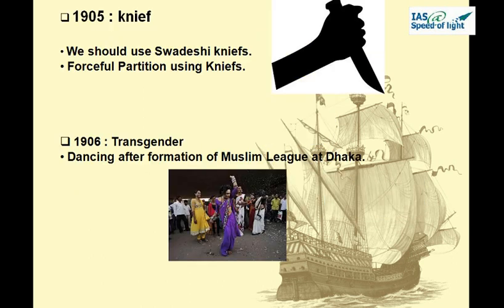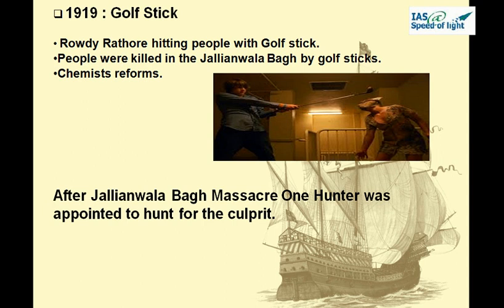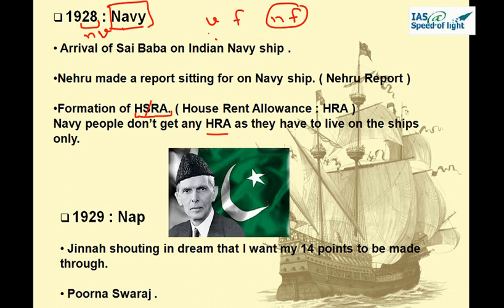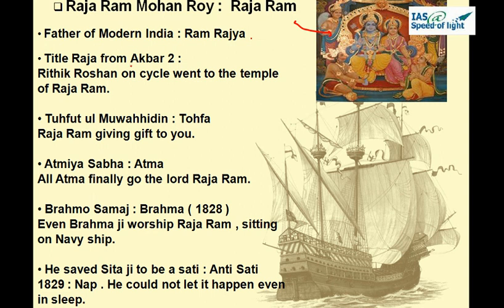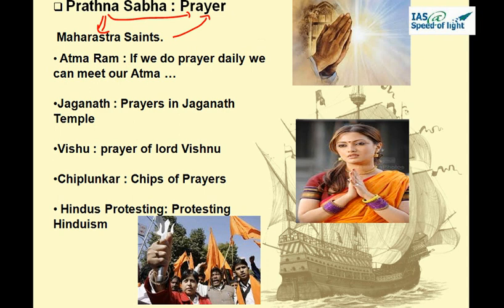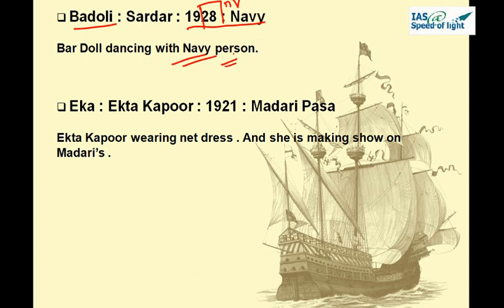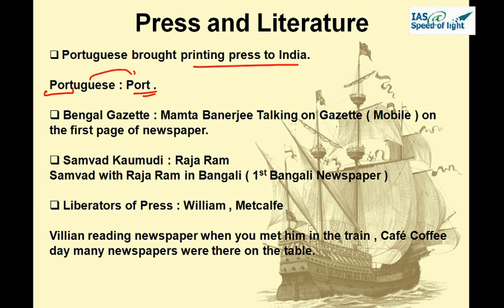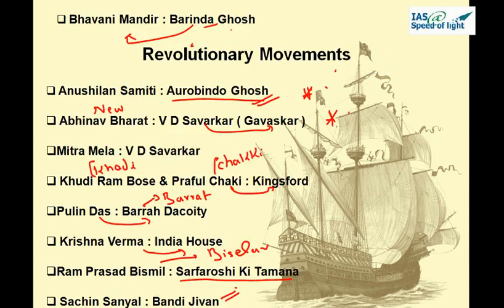Modern History Mnemonics Part 5